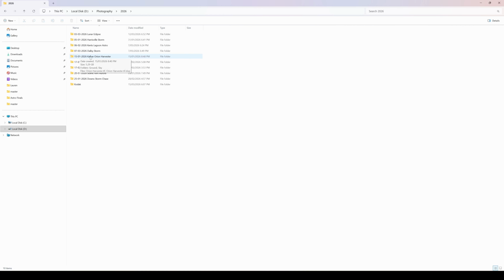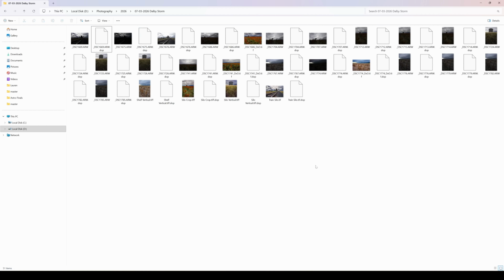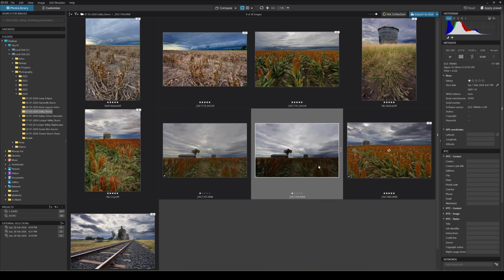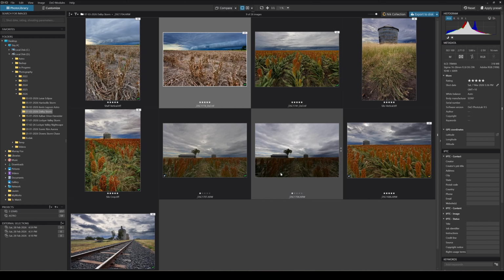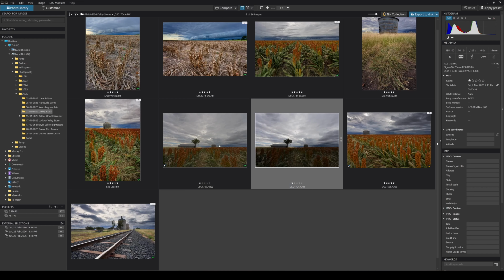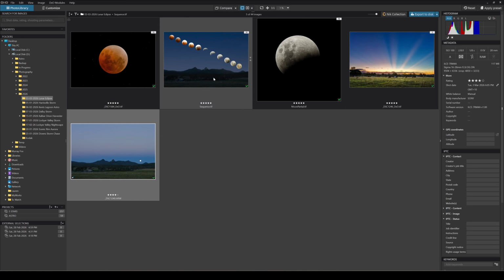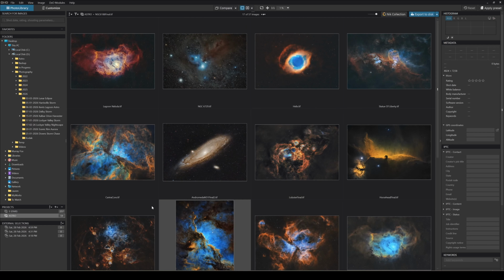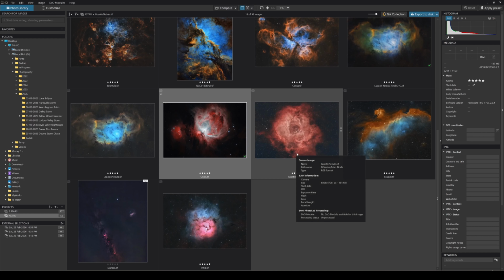Organise Your Photos! The simple DxO PhotoLab 9 Library System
Is your photo collection a complete mess? Are you tired of never finding that one shot you took years ago? Not sure how to organise all those great photos?

In this video, I’m pulling back the curtain on my exact personal workflow for organizing every single photo I take, using the "PhotoLibrary" section in DxO PhotoLab 9. From importing, to organising, stacking for organisation, star rating for future use. This is the simple system I use every time I capture new photos.

Hi, I'm Murray Fox from @murrayfoxau, and I share my photography vlogs and editing sessions here.

Chapters :

        0:00 - Introduction: What we'll cover

        0:41 - The file structure on your PC

        2:53 - The Photolab Library Interface

        3:13 - Stacking library images for neatness!

        4:33 - Projects - The secret to organisation

        6:23 - Sorting and Filtering

        7:30 - DXO Discount!

        7:52 - What next?